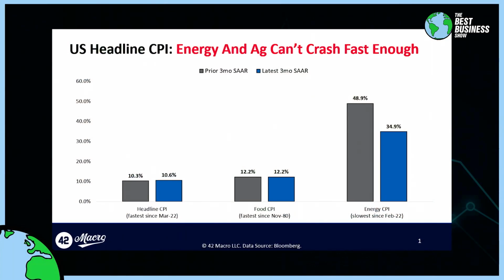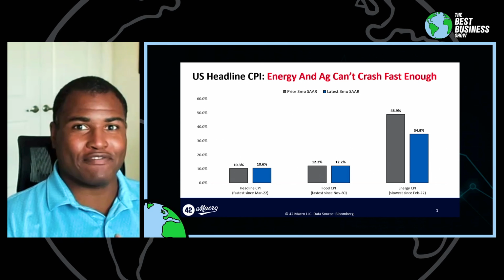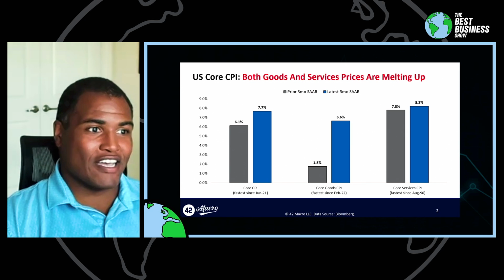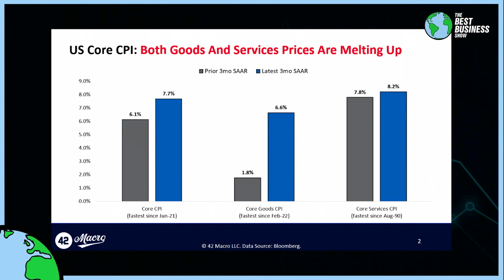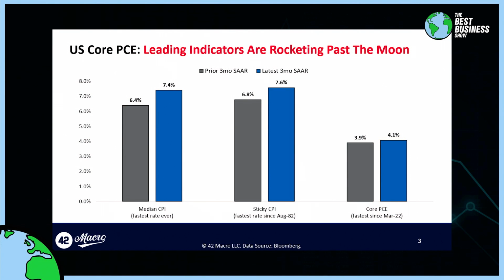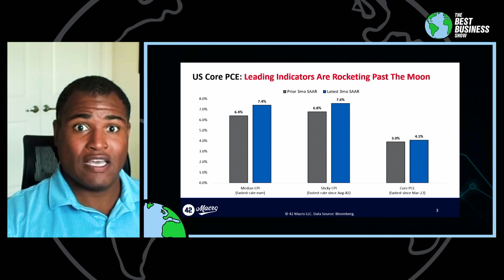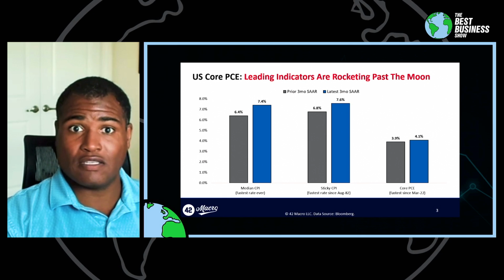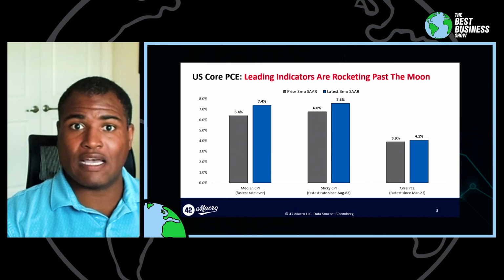The Fed Is Losing The War With Inflation | Darius Dale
The June CPI showed consumer inflation rose 9.1% in the last year. Darius Dale, founder and CEO of 42Macro, points out that the real issue is inflation has been accelerating sequentially in the last three months. What number do you actually think it is?

This channel will be only be clips from the show only going forward